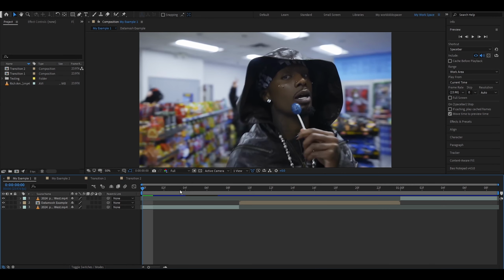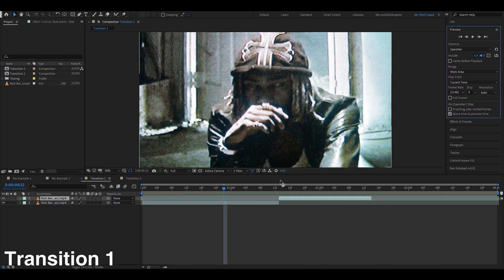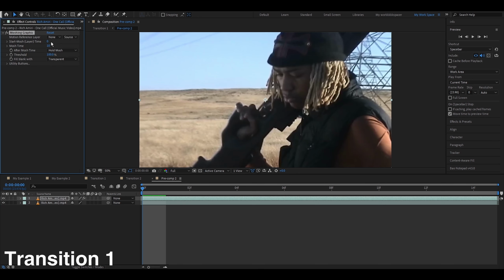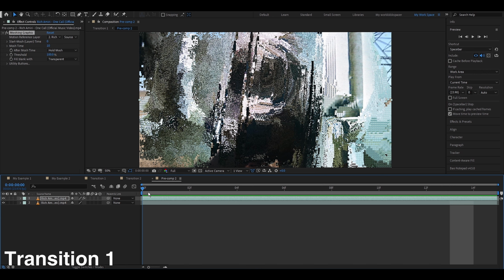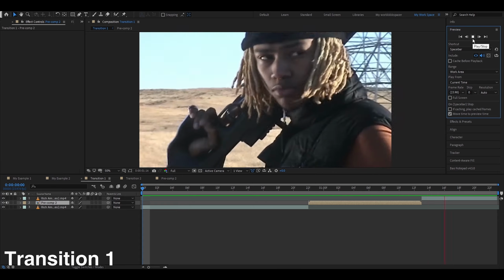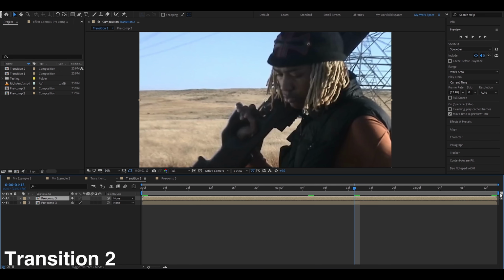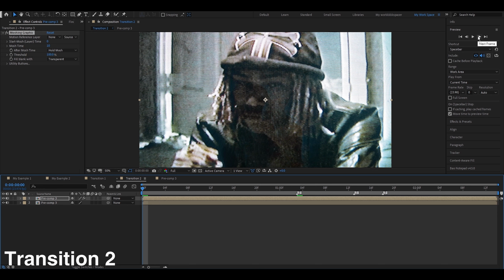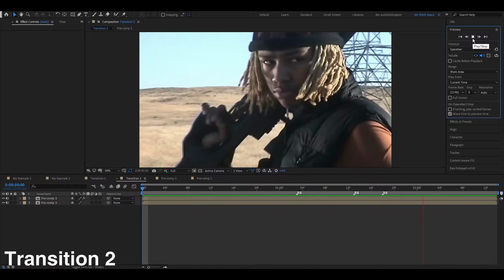Create Two Datamosh Transitions w/ FREE PLUGIN (After Effects Tutorial)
(check desc)

Time Stamps:
0:00 Intro
0:44 Preview
1:16 1st Transition
4:18 2nd Transition